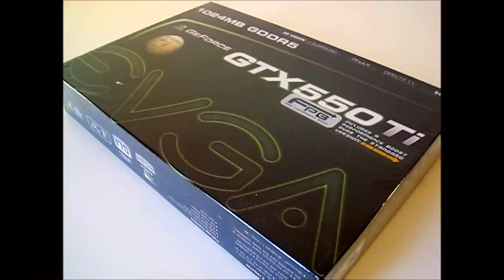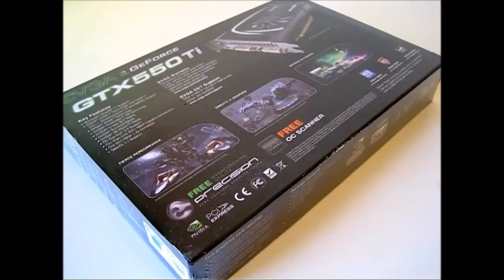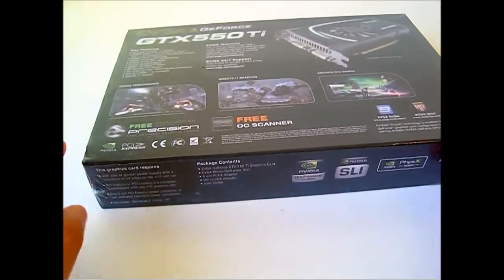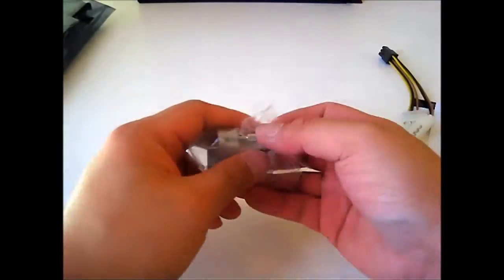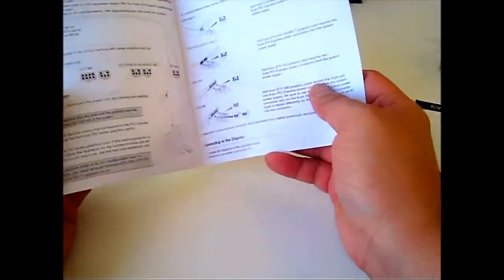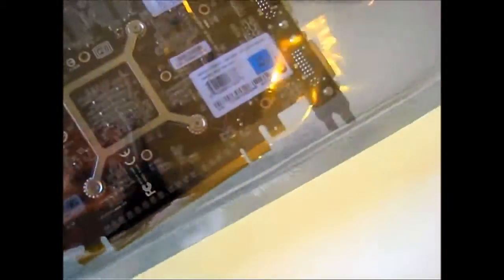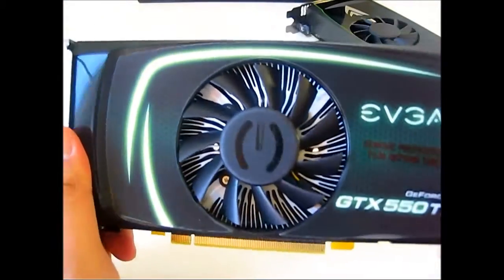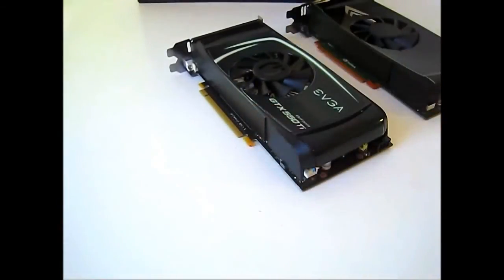EVGA GTX 550 Ti - Unboxing and Product Overview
The EVGA GTX 550 Ti FPB video card is a major improvement over the GTS 450. The EVGA GTX 550 Ti is factory overclocked at 951 MHz (Core) from the default 900 MHz.  The memory clocks are also bumped up on the EVGA GTX 550 Ti FPB to 4356 MHz from the standard 3600 MHz.  Like all EVGA video cards, the GTX 550 Ti FPB video card comes bundled with EVGA's Precision and OC Scanner software.  EVGA offers a 3 year warranty on the GTX 550 Ti which covers parts and labor and can be extended when the video card is registered on EVGA's website within 30 days of purchase.